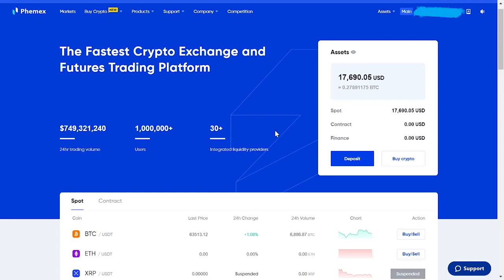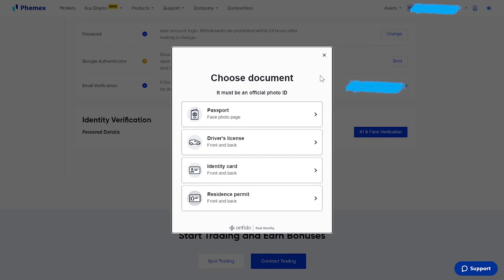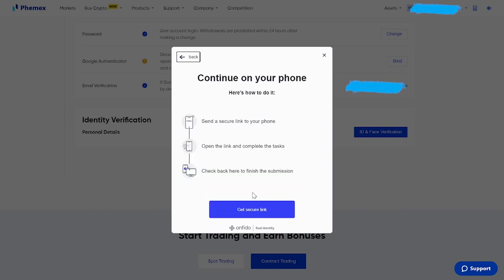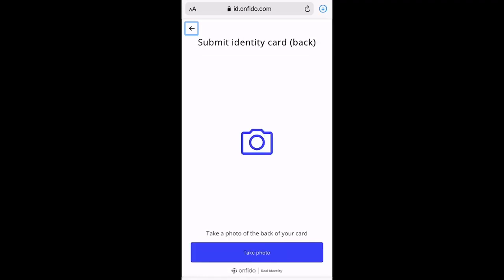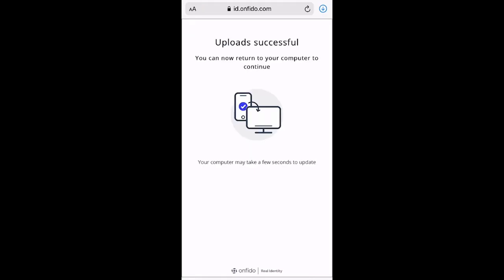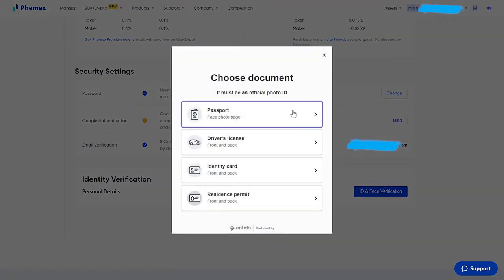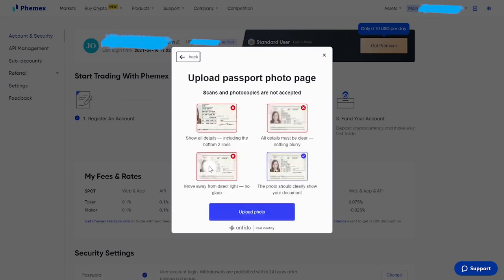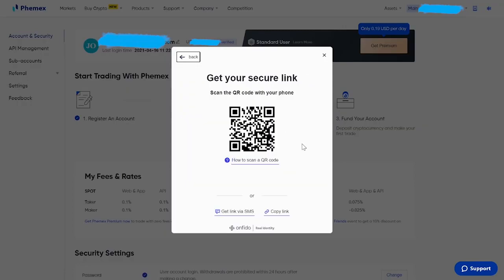Introducing Phemex Exchange| Account registration instructions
In this video, I will show you how to register an account of the phemex cryptocurrency exchange.